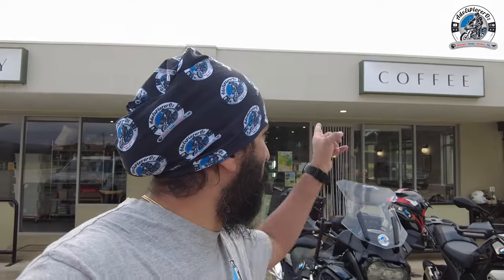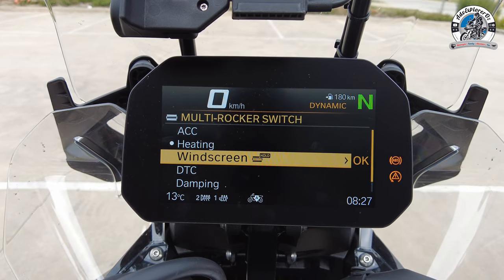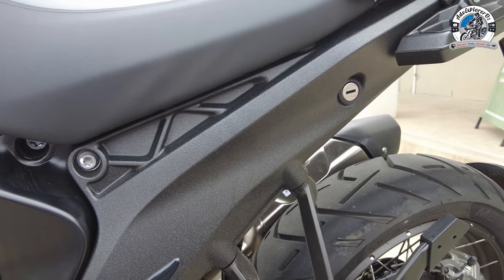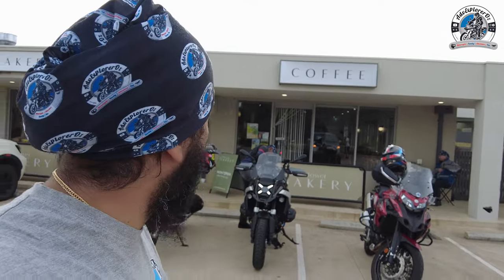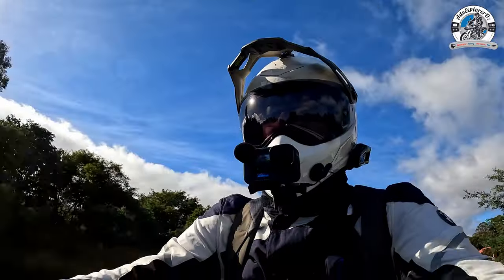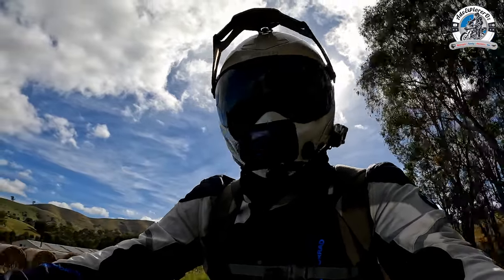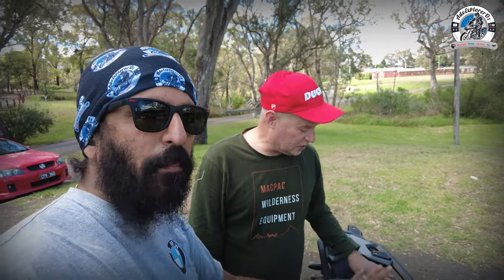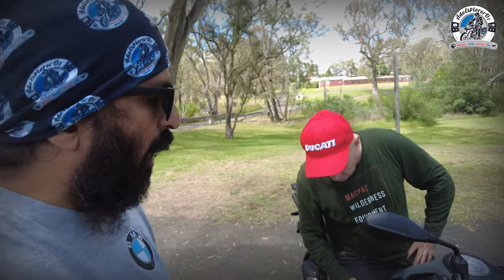BMW R1300GS 2-day Comprehensive Ride Review, Australia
Come along with me and Graham as we share our thoughts on the awesome BMW R1300 GS! Thanks to Doncaster BMW Motorrad, we had the chance to test this beast for two exciting days. Join us as we explore the ups, downs, and everything in between during our unforgettable adventure with the R1300GS!

❤️FREE: Watching another video of mine REALLY helps!

◇ Sandisk Micro SD for Go Pro
◇ DJI Osmo Pocket 2
◇ Insta 360 One R
◇ Invisible Selfie Stick
◇ Lavalier Lapel Microphone
◇ Go Pro Mic Adepter
◇ Magic Arm for Handlebar mount
◇ Go Pro here 9/10/11 noise reduction muff

▼ Mods on the BMW R1250 GS Adventure ▼
◇ Frame Hole Plug
◇ Handguard Extenders/Shield
◇ Headlamp Protectors
◇ Fog Lamp Guard
◇ Radiator Guard
◇ Front Mud Guard Extender
◇ Cylinder Head Guards for GS Adventure OEM Crash Bars
◇ Front Crashbar Bag
◇ Side Frame Panel Protector
◇ Triangular Frame Bags
◇ Tyre Valve Cap
◇ Handlebar Risers
◇ Givi Tanklock Bag
◇ Cockpit Cover Fairing
◇ Instrument Cluster Screen Protection Film and Visor
◇ Side Stand Switch Guard
◇ Side Stand Enlarger Extension
◇ Shaft Drive Slider
◇ Aluminium Top Box 55L

◇ Comms SCS-S9

⏱️timestamp⏱️
00:00 Introduction
01:49 Size and Design-R1300GS
02:57 Triple Black Variant- Tech
04:32 Flex Element Handlebar Decoupling System
05:04 R1300 GS Switch gear
05:29 No SOS Switch for Australian Models
06:08 Favourites button- R1300GS
07:55 Instrument cluster functions and settings
08:58 Sports DIsplay-R1300GS
09:32 Connectivity-R1300GS
14:34 Link Braking System -R1300GS
14:49 Suspension-R1300GS
15:25 Handguard mounted signal lights
15:47 Blind Spot Alert
18:33 Vario Luggage System
19:15 Adaptive Cruise Control
21:06 Favourite switch- not that simple!
22:04 Metzler Tourance- R1300GS
24:19 Shift Cam -r1300gs
25:08 Noisy Engine- R1300GS
25:47 Quick shifter- R1300GS
28:03 Exhaust Sound- R1300GS
29:42 Heated Seats and Grips- R1300GS
30:34 Brakes- R1300GS
34:07 Seating Position    - R1300GS
35:44 Seat Comfort  - R1300GS
38:50 Do you upgrade from a R1250GS?
42:07 Fun up the hill - R1250GS vs R1300GS